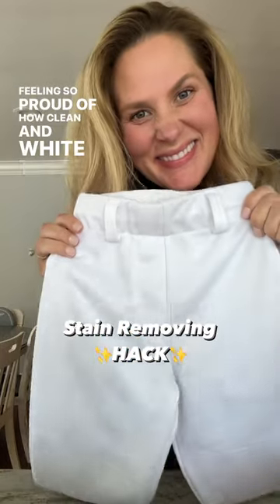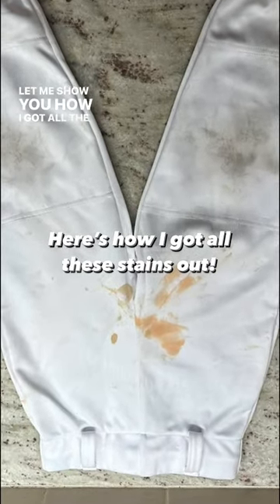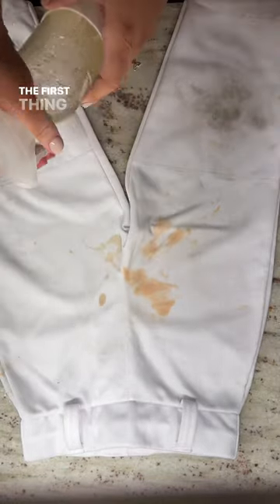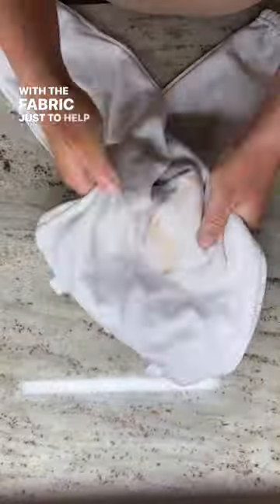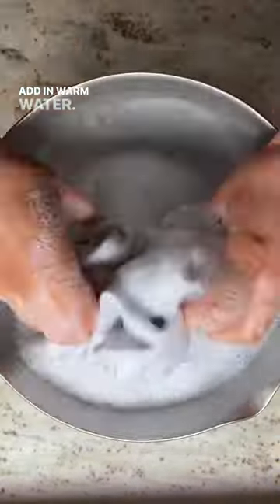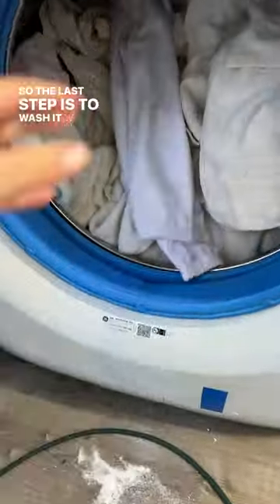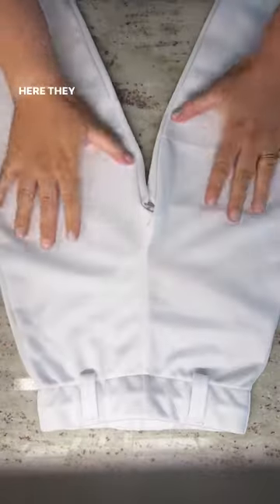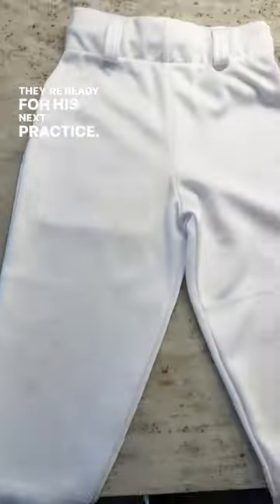Laundry Stain Hack - How To Get Stains Out Of White Pants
How I got my 4 year olds stained white baseball pants with dirt, ketchup and chocolate milk shake stain free and good as new again.

Forever grateful and singing Branch praises. They save me SO MUCH MONEY getting stains out of clothes that should be ruined. Best cleaner, and love that it’s toxic free!

Happy cleaning! 🧼🫧